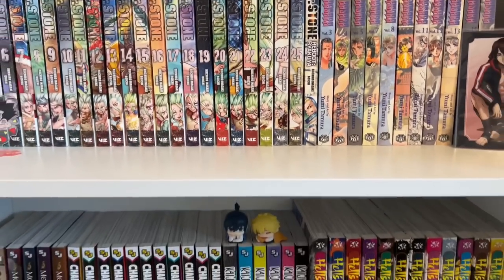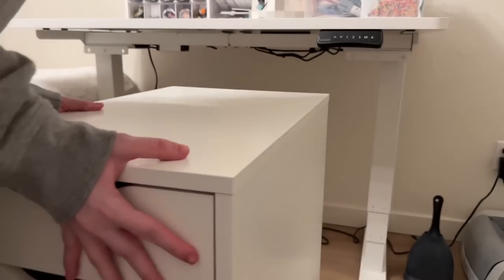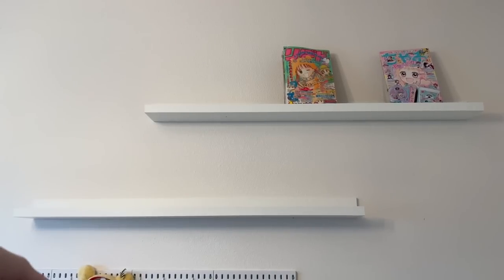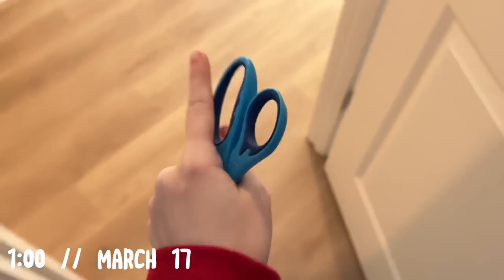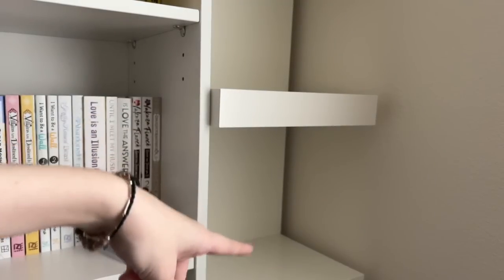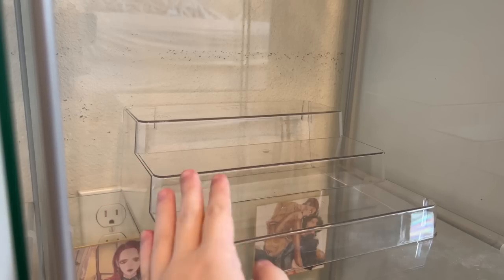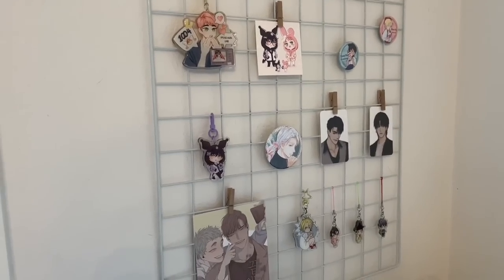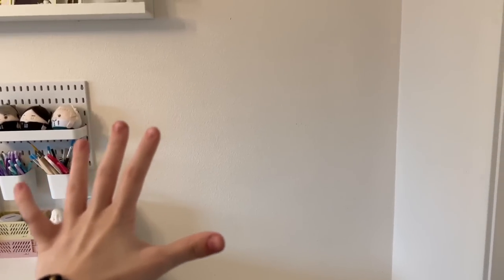Anime Room Makeover 🫧🍵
I look forward to reading your guys’ letters!

I am so happy with how my room came out! And I am looking forward to the last few things I need to get! Anyways, I hope everyone enjoyed this weeks video! I think it came out pretty well!

Time Stamps :
0:00 Intro
0:23 Room Redecoration 📚
13:37 Outro

let me know some manga recommendations!!
I would love to read some series you guys recommend!